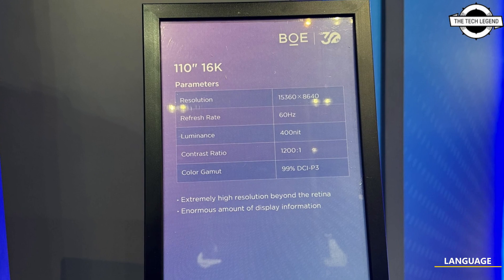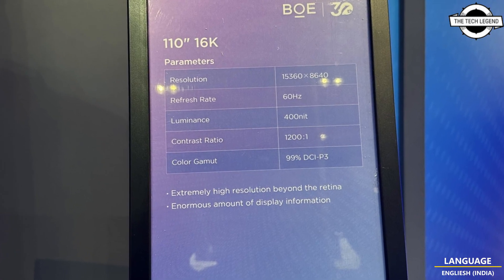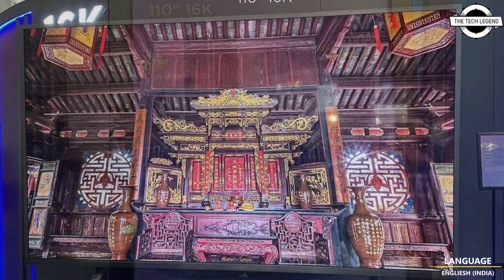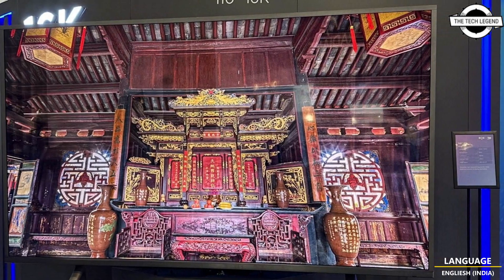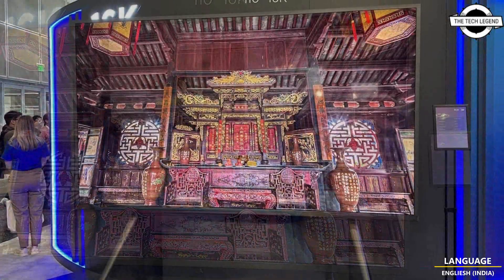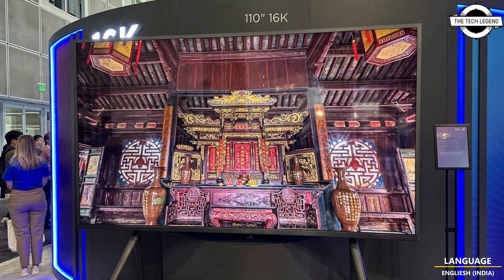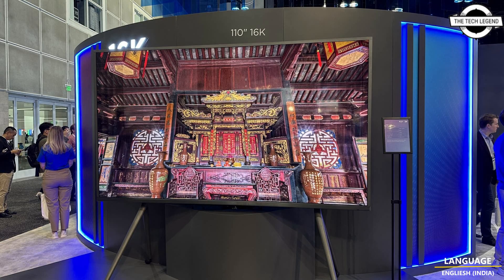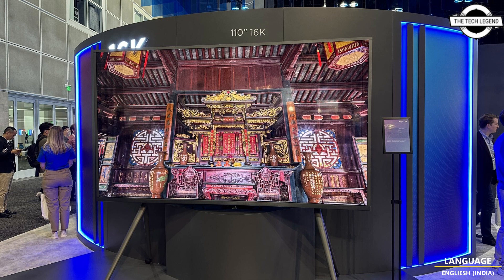BOE Unveiled World’s First 110-inch 16K Display With 16 Times More Pixels Than 4K Screen@DisplayWeek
PRODUCT BRAND STORE AMAZON

While gamers are still debating whether the 1440p to 4K transition is worth the hassle, professional display makers are slowly switching to 6K and even 8K resolution. However, what BOE has showcased at Display Week 2023 is not something even the most powerful GPUs are ready for. The LCD-based display at the event measures 110 inches (2.79 m), but the size is not as important as the resolution. This is the world’s first 16K (15360×8640) panel that can output the image at 60 Hz refresh rate. The full image consists of 132M pixels, which is 16 times more than 4K resolution or 64 times more than 1080p, the resolution RTX 4060 Ti and RX 7600 are designed for. The screen is based on LCD technology and offers a contrast ratio of 1200:1, 99% DCI-P3 color coverage and 400 nits of brightness. BOE did not announce when these panels will be released to the market. But those who want to keep close eyes on this topic, rest assured, you can hardly see any pixels at such a close range.